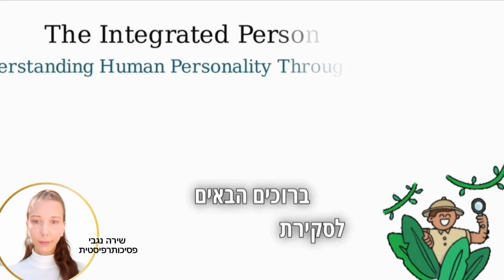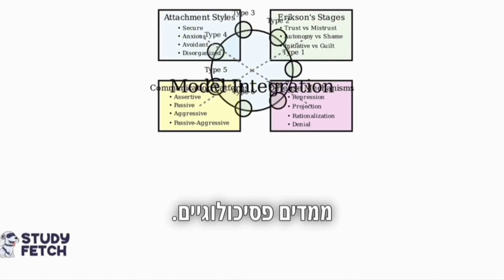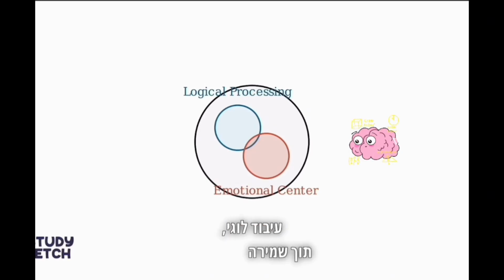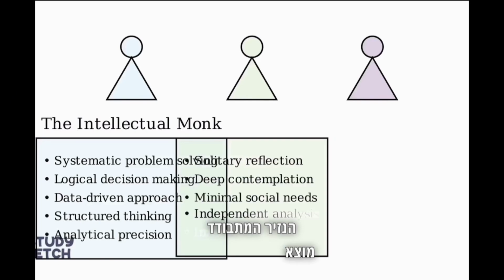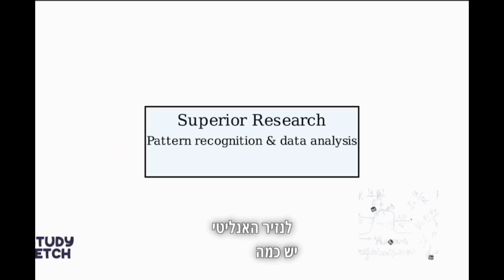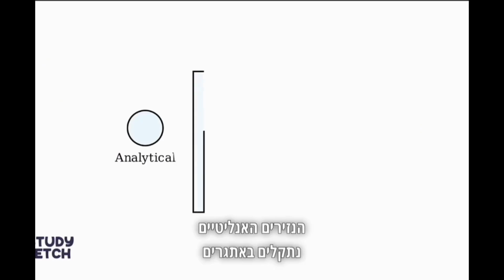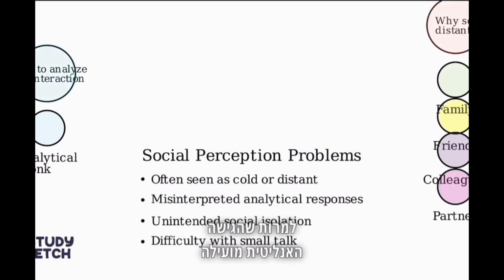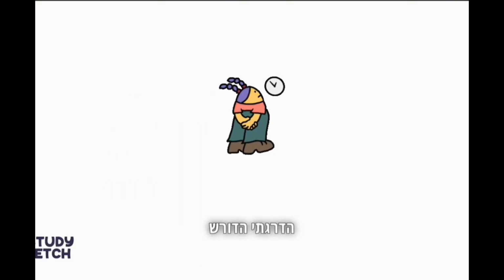טיפוס אישיות הנזיר האנליטי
‎🔹 הטיפוס נוצר משילוב של סגנון התקשרות נמנע, דגש על אוטונומיה, ונטייה לאינטלקטואליזציה.🔹 הוא מתפצל לתת-טיפוסים בהתאם לדינמיקה האישית – אינטלקטואליות, הסתגרות או ביטוי יצירתי.🔹 כל תת-טיפוס שומר על היסודות של חשיבה מנותחת ונטייה לריחוק רגשי, אך מבטא זאת בדרכים שונות.

לקריאה נוספת 👆